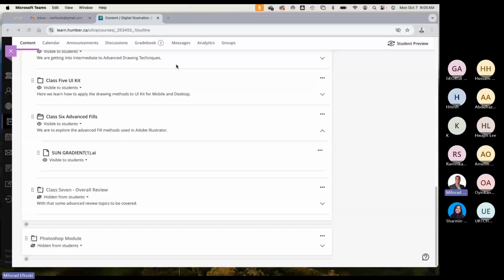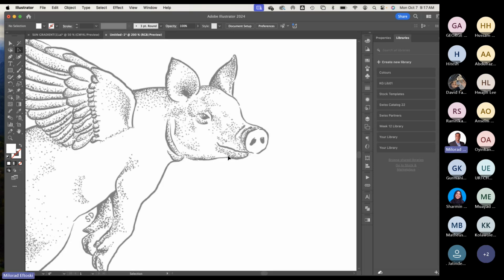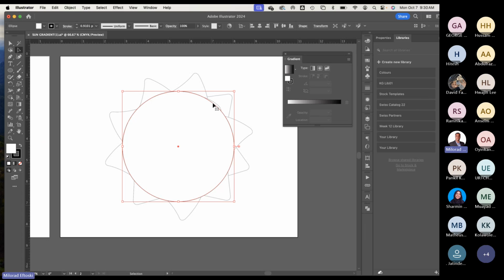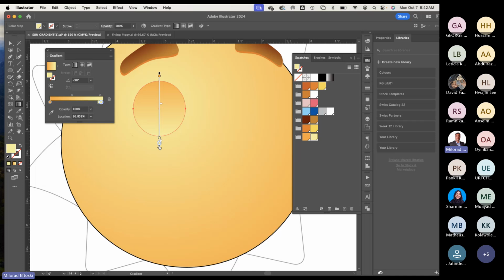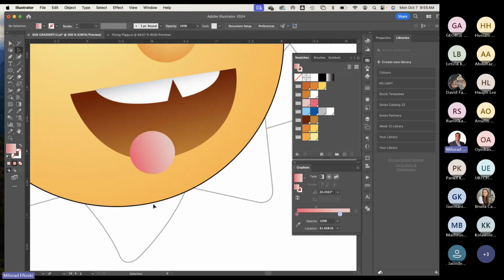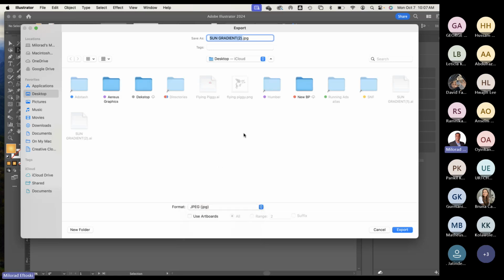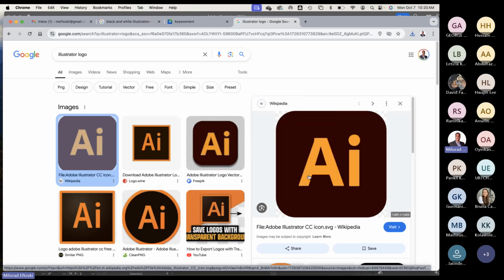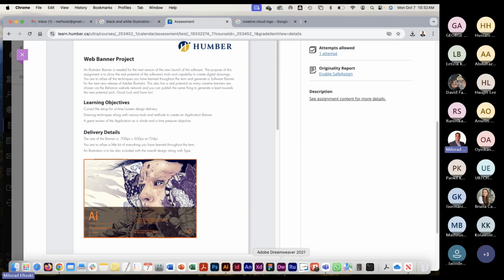Class 06 - Digital Drawing & Digital Imaging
In this class we are drawing an advanced gradient illustration right from the bottom up utilizing the template technique along with gradients covering all major aspects.